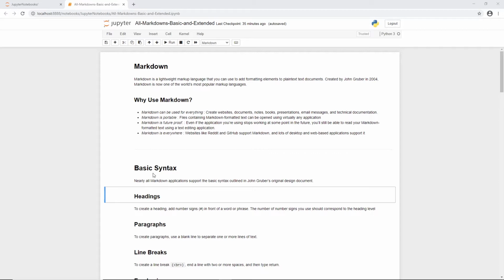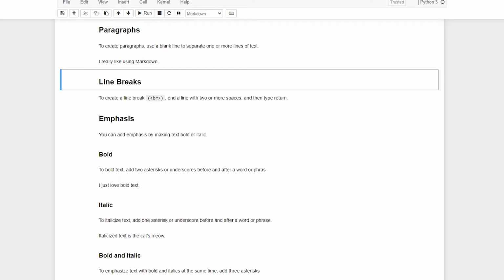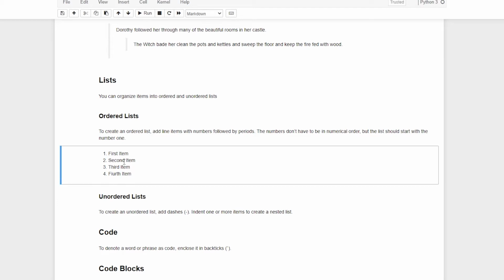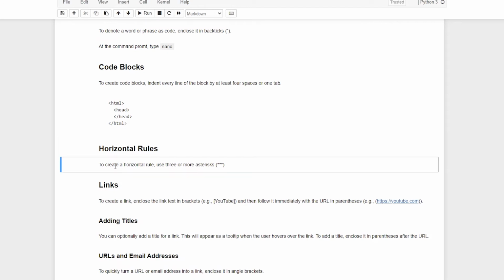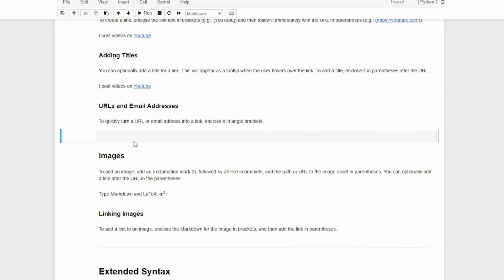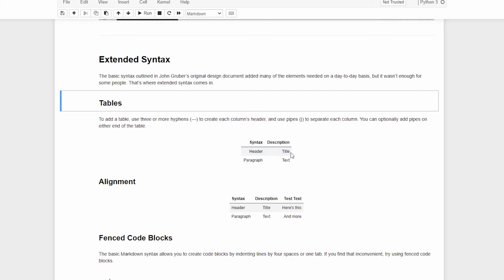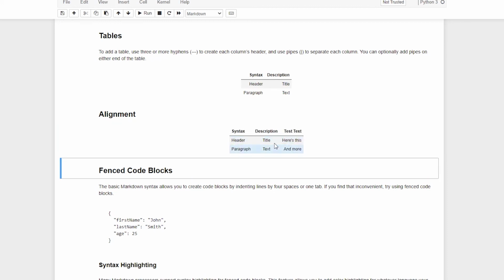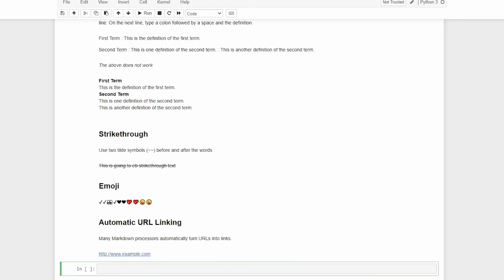All the Markdowns you need to know | Crash Course || Stephen SIMON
In this video all the mardowns from Basic to Extended that will help your write better Jupyter Notebooks.